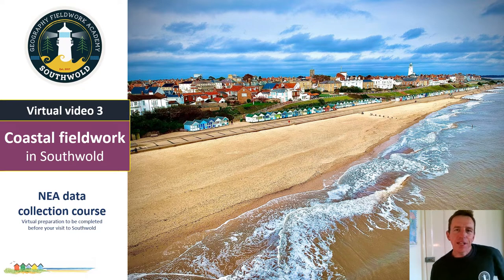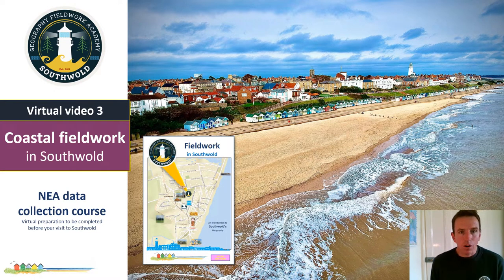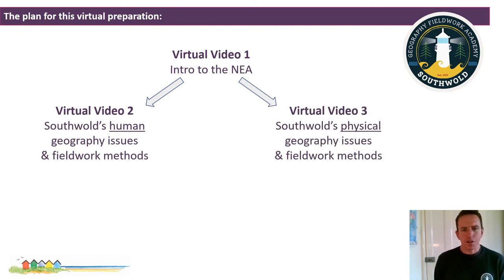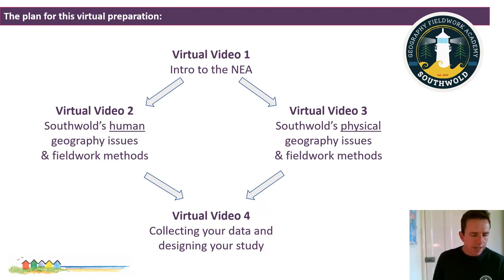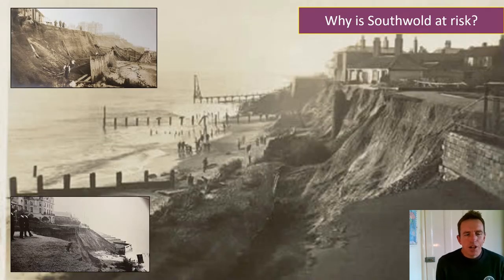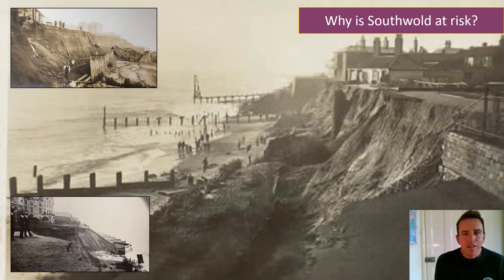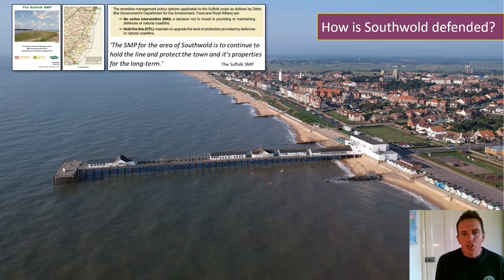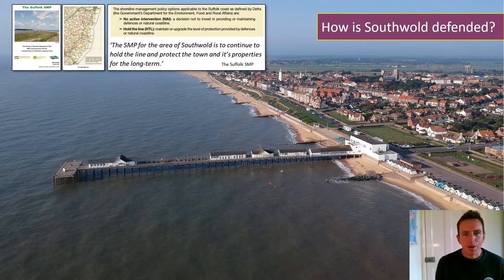VV3 - Coastal NEA fieldwork in Southwold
An introduction to the coastal issues along Southwold's shore and a selection of ideas for data collection.